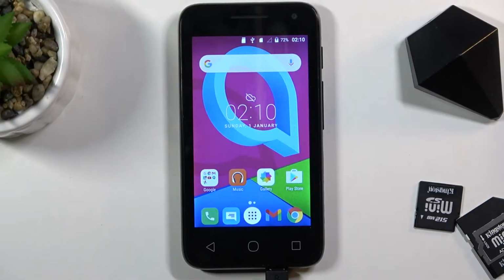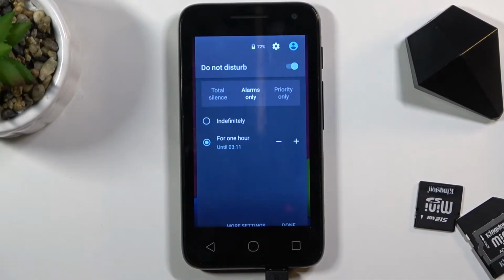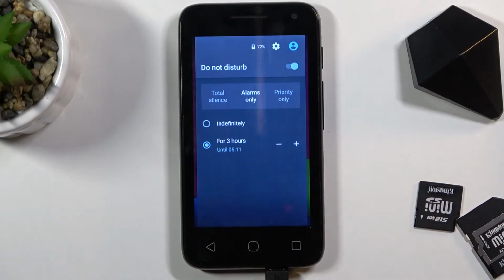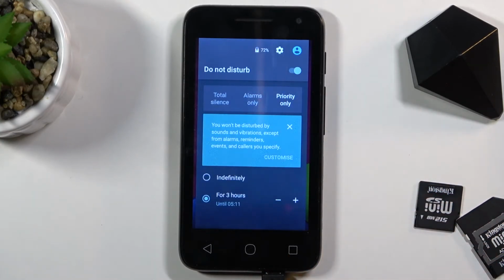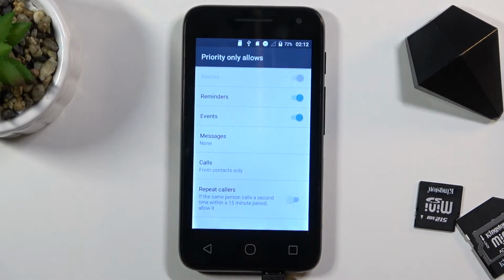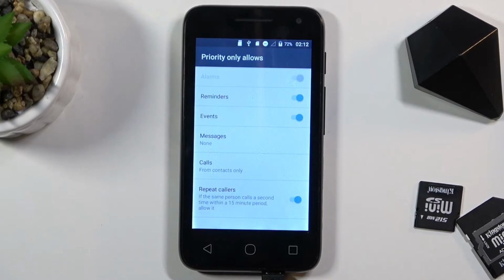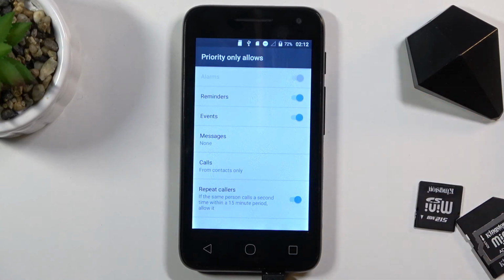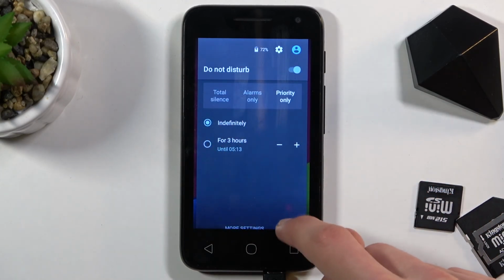How to Activate Do Not Disturb Mode in ALCATEL U3 – Change Audio Profile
Are you looking for a solution to enable DND mode in ALCATEL U3? Wondered how to smoothly change audio profile in ALCATEL U3? In the enclosed guide, we teach you how to activate do not disturb mode in ALCATEL U3. If you are looking for the best way to enable DND Mode in ALCATEL U3, follow the instruction above and smoothly customize Silent Mode in your Alcatel device. Let’s learn the uploaded tutorial and customize the do not disturb mode in ALCATEL U3 successfully. Visit our HardReset.info YT channel and discover many useful tutorials for ALCATEL U3.

How to activate do not disturb mode in ALCATEL U3? How to enable DND Mode in ALCATEL U3? How to customize Do Not Disturb Mode in ALCATEL U3? How to use Do Not Disturb Mode in ALCATEL U3? How to change audio profile in ALCATEL U3? How to switch audio mode in ALCATEL U3? How to mute sounds in ALCATEL U3? How to block vibrations in ALCATEL U3?